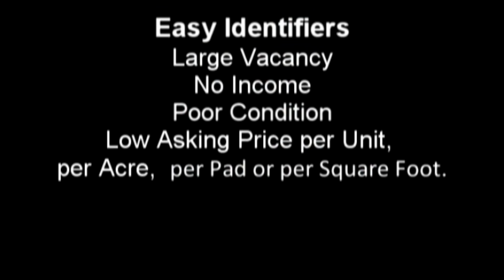Commercial Funnel Video 2v2